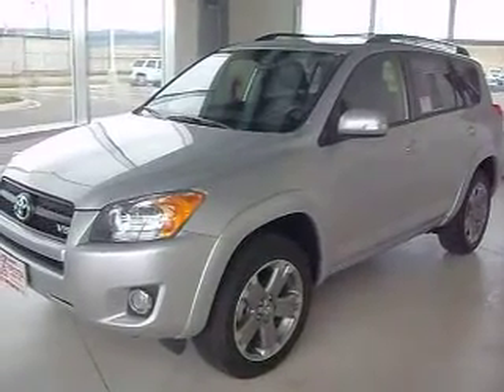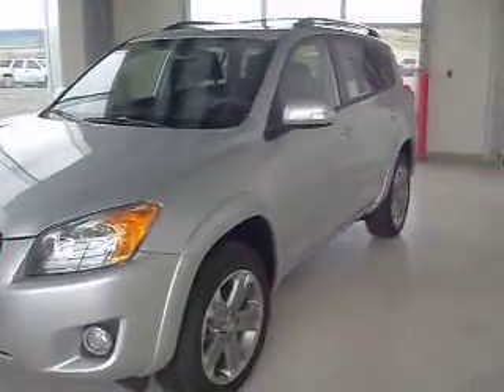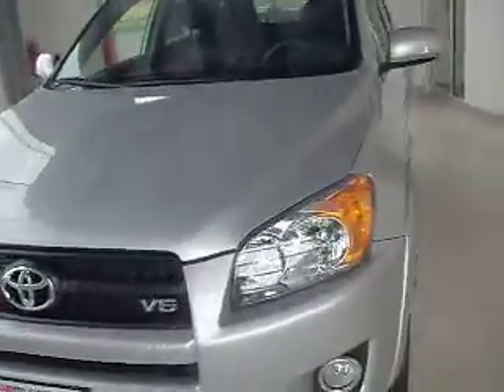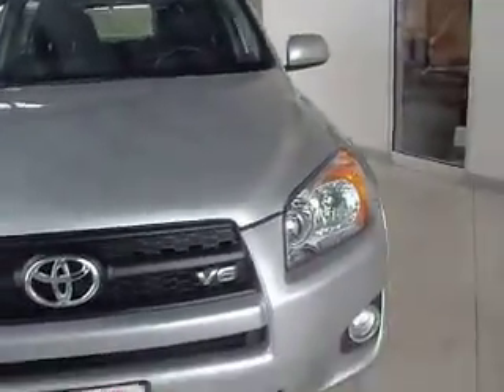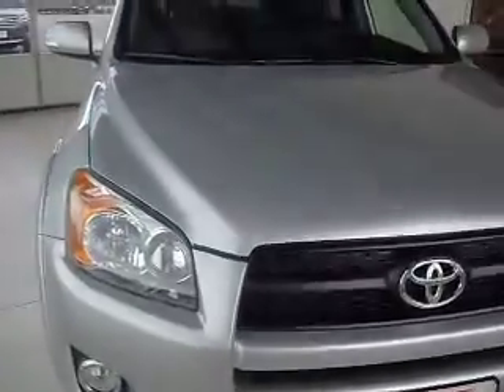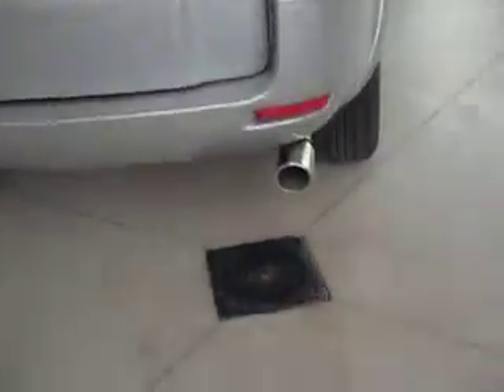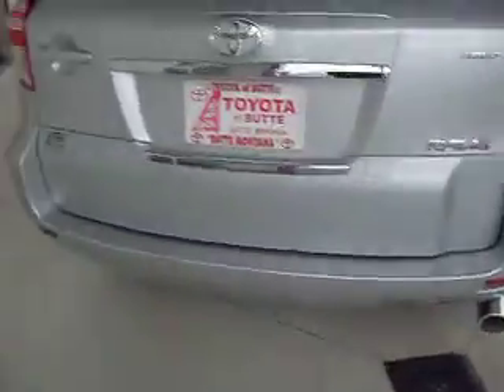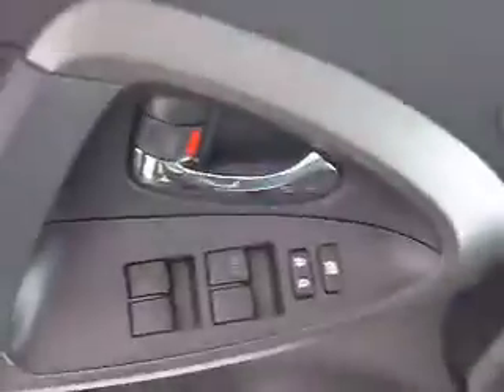2012 Toyota RAV4 Sport; Toyota of Butte; Butte, Montana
Want to know what RAV4 stands for? The answer is "capable." Sure, if you want to get out of town, it can get you to plenty of camping spots. But the real story is that it will fit into nearly any parking spot. It's available with seating for up to seven people, but it won't require them to chip in for gas. And while RAV4 has remarkable cargo capacity, it's hardly just a delivery van. With available features like a powerful V6 and a pavement-gripping 4WD, it's a vehicle you'll want to drive even when you're not headed to the big-box store. Best of all, despite its compact size, RAV4 is big on safety features. Easy to load up. Easy to drive. Easy on gas. And hard to beat. 2012 Toyota RAV4. Moving Forward.